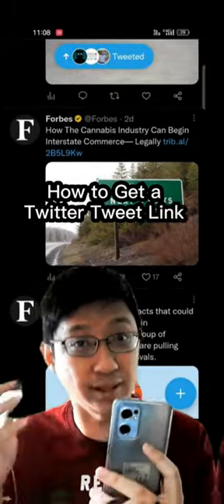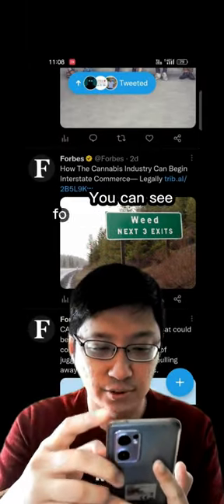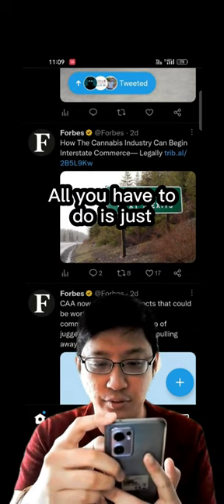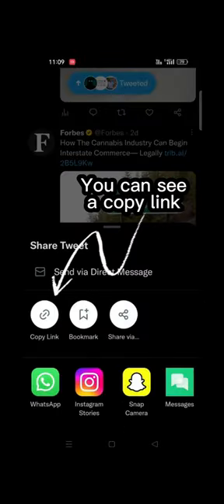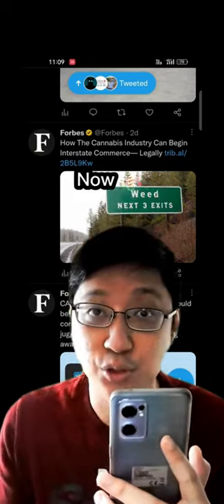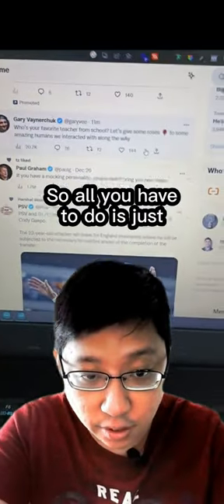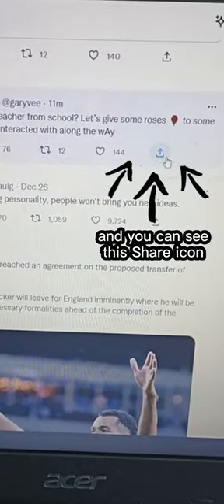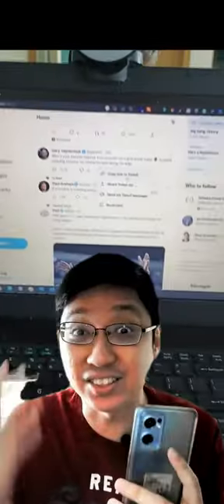How to Get a Twitter Tweet Link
How to find a Tweet's URL on Twitter?

STEPS:
1. Navigate to the Tweet you’d like the URL of.
2. Click the Share icon located within the Tweet.
3. From the pop-up menu, select Copy link to Tweet. The URL should now be copied to your clipboard.

Whenever you view a Tweet's permanent link, you can see:
✅The exact time and date the Tweet was posted.
✅The number of likes and Retweets the Tweet received.